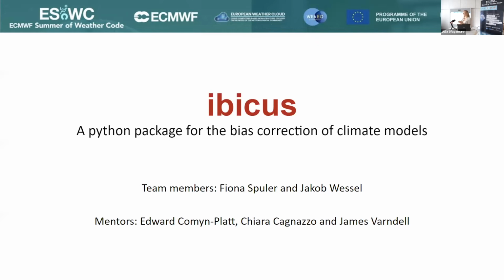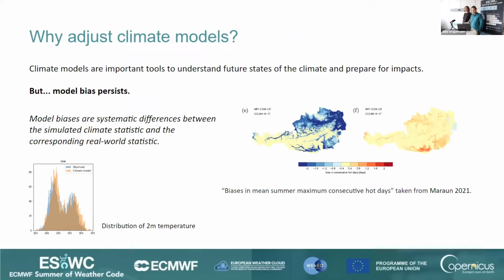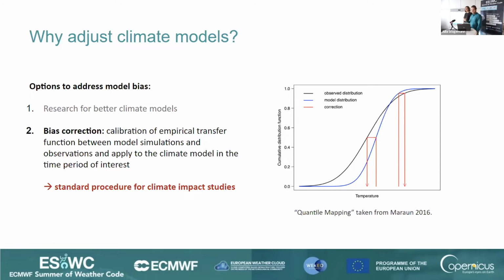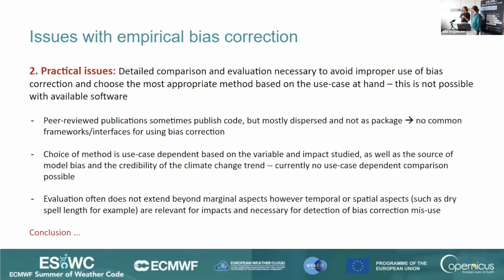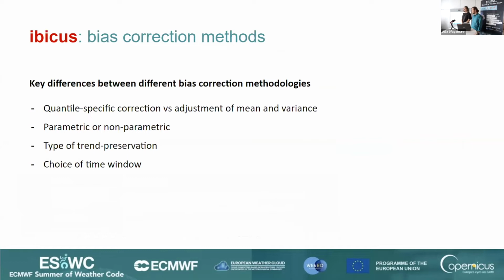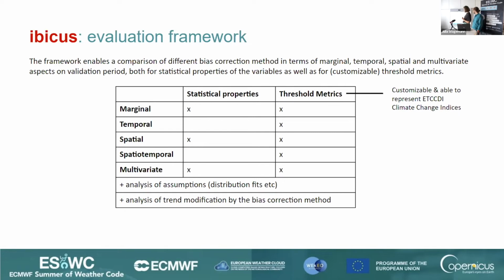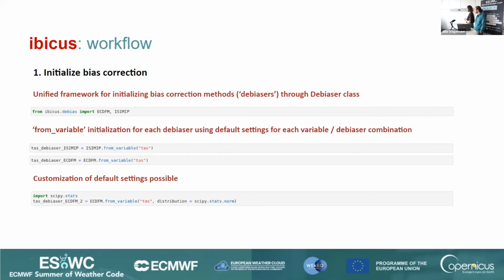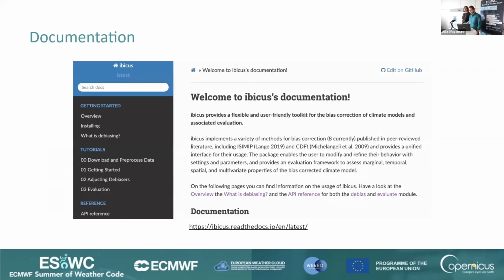Adjusting Climate Projections - ESoWC 2022 Final Presentation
Estimating and correcting the biases of climate models, as well as assessing associated uncertainties, are crucial for many climate impact-studies and other applications. In our project we aim to develop a software package – building upon the ISIMIP3b-code – that allows users to apply bias correction, using different methods, in a variety of situations.

We aim to:

1) develop an easy to use, flexible software package that users can employ in different computing environments,

2) extend the ISIMIP approach with several small improvements,

3) implement a systematic evaluation framework for bias correction to support the estimation of uncertainty.